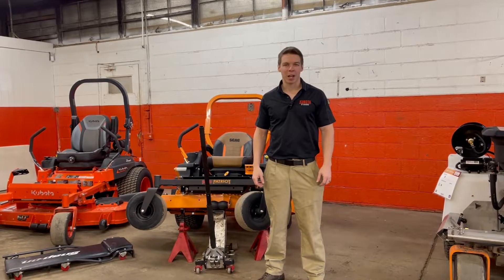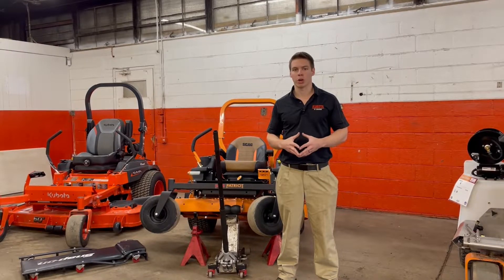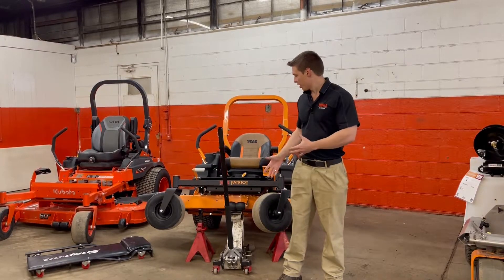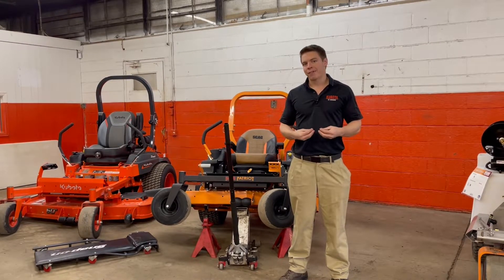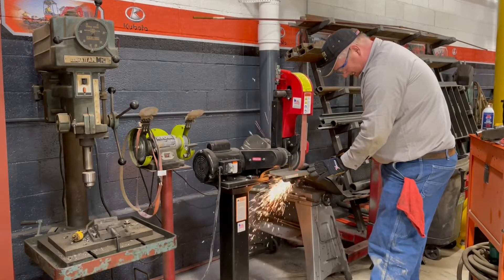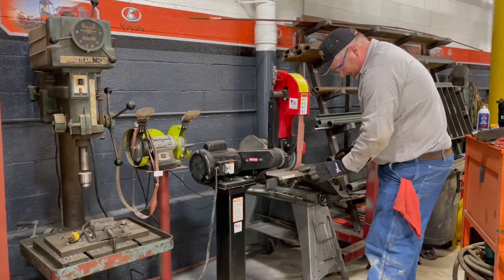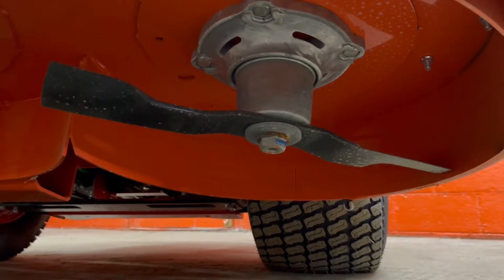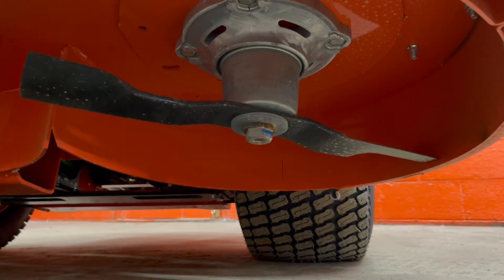Sharpening Your Mower Blades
As we get ready for warmer weather again, Zach walks us through key points to remember when sharpening your mower blades.